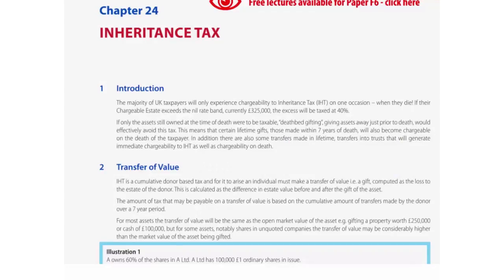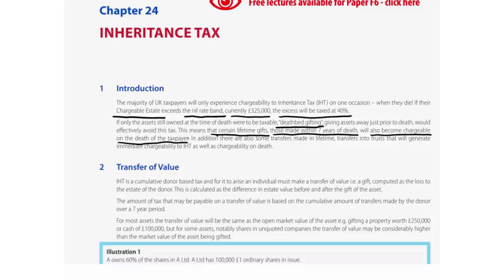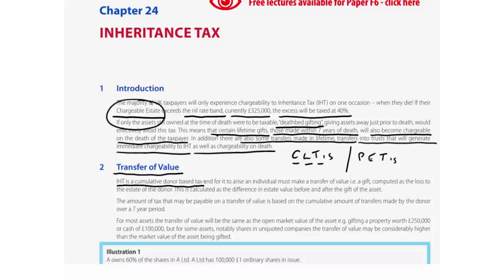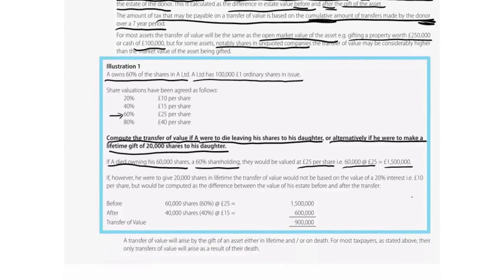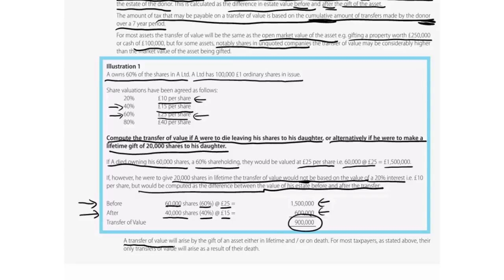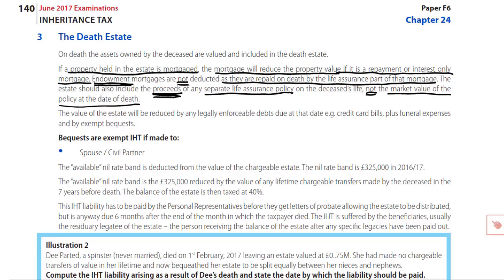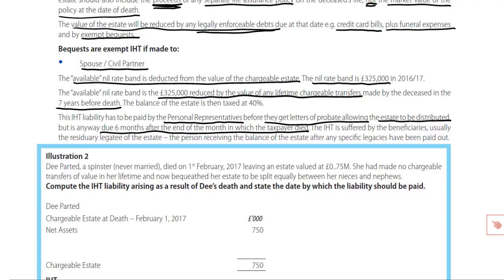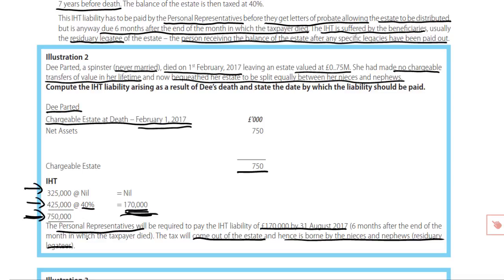ACCA F6 Introduction to Inheritance Tax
Visit opentuition to post questions to ACCA F6 Tutor!  We do not provide support on youtube.